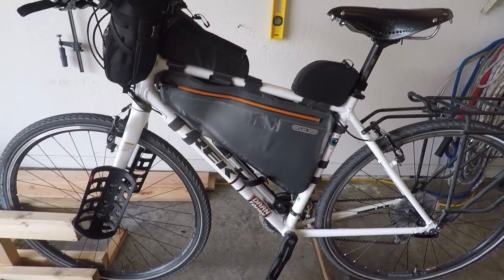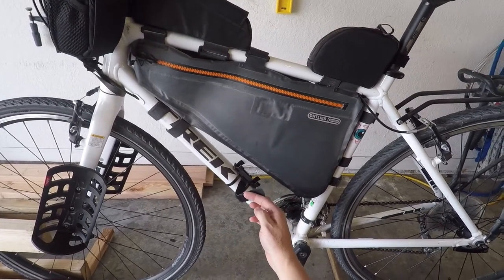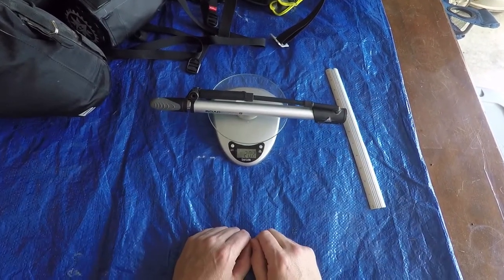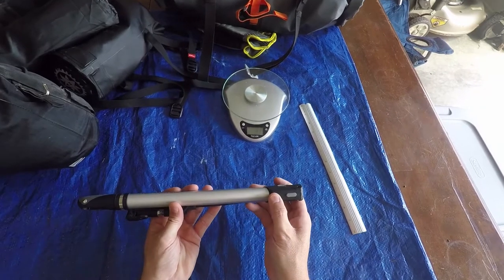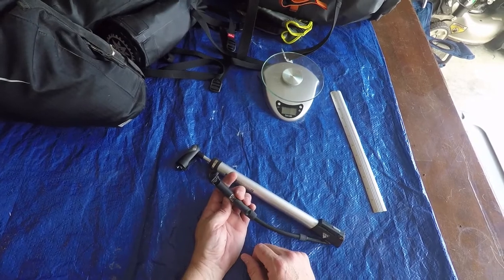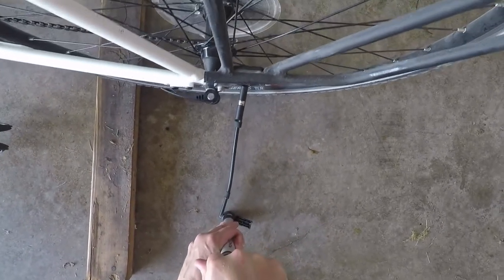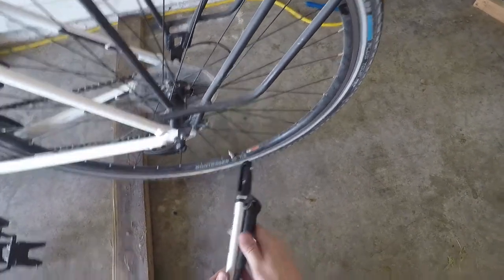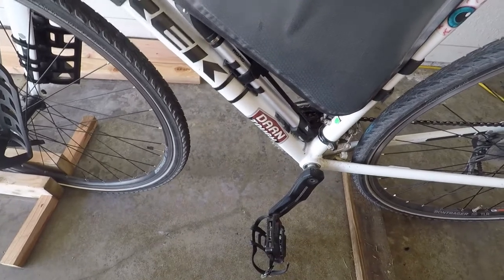Topeak Road Morph G Bike pump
A quick look a the Topeak Road Morph G Bike Pump.